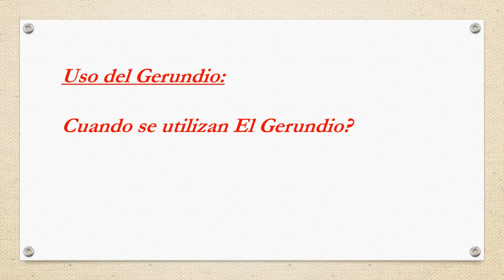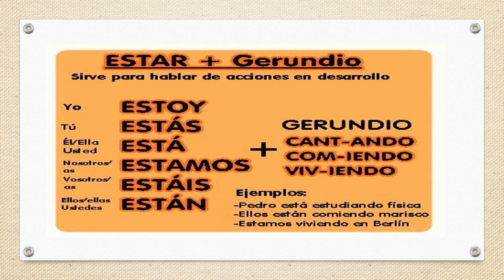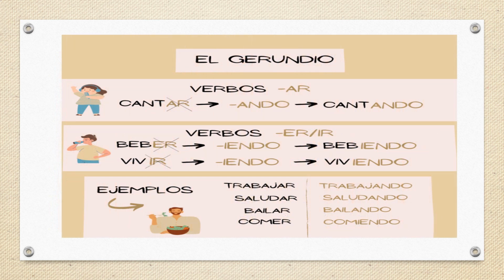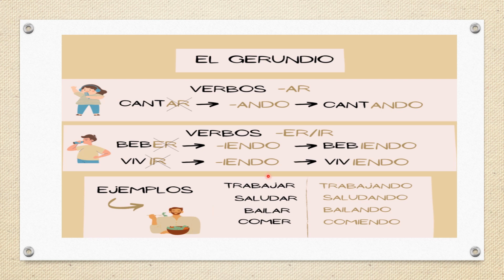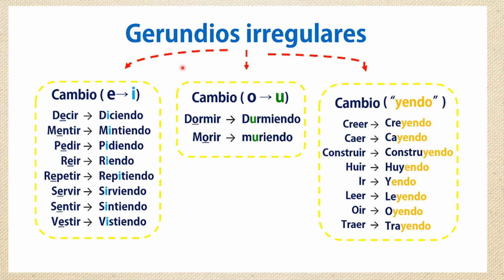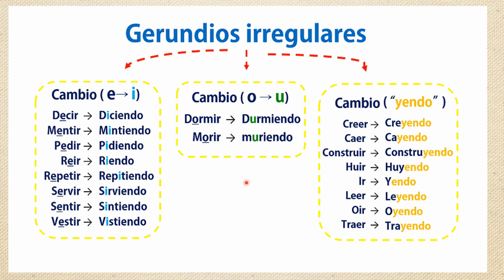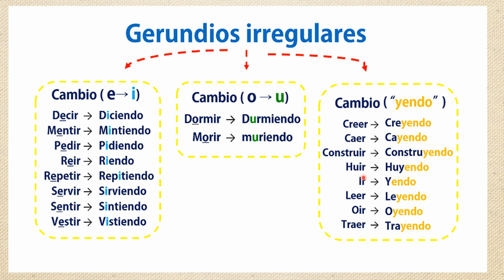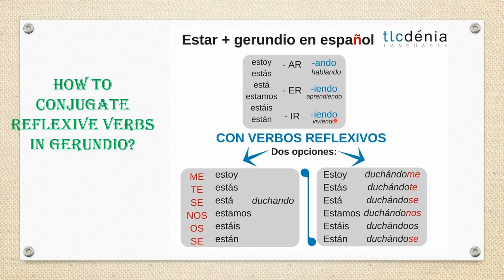El Gerundio(The Present continuous Tense)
In this video, we will learn the Spanish present continuous (progressive) form to express an action which is ongoing in the present. It works in a similar way to the English present continuous tense.